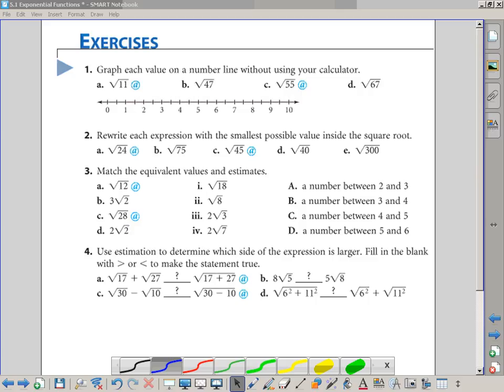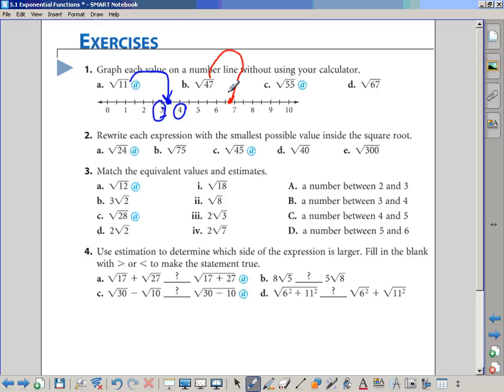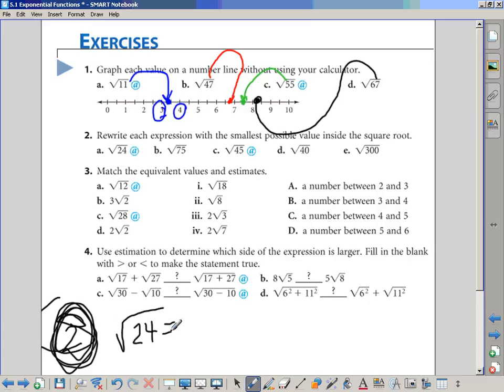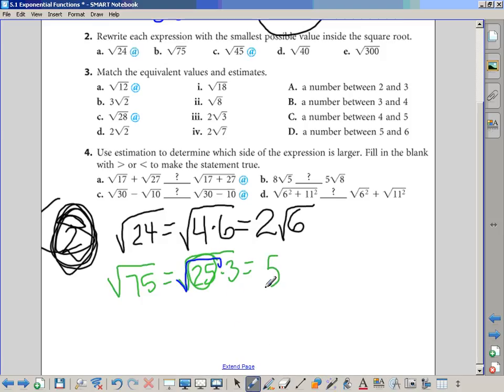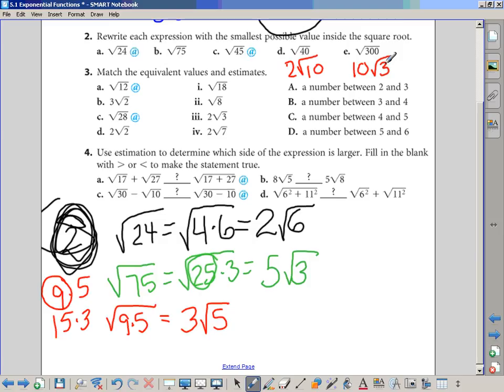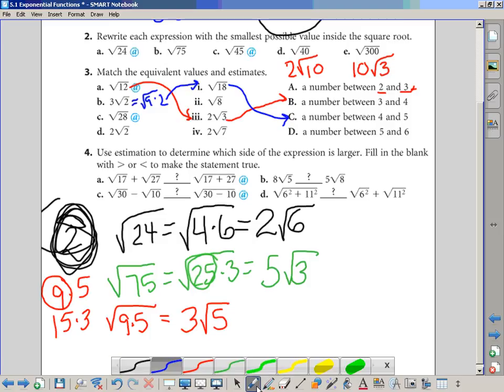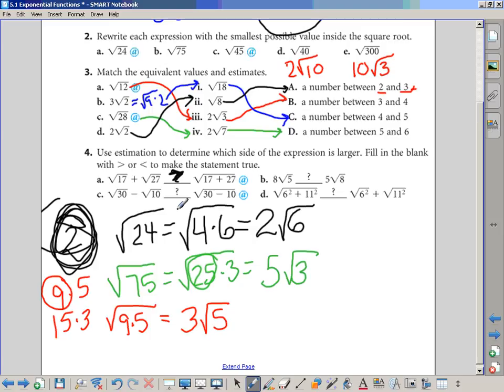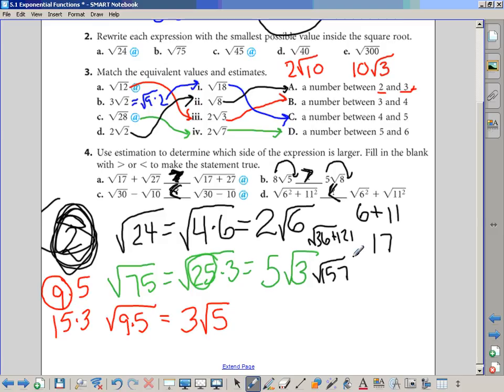5.0 Unit 5 Refreshing Your Skills